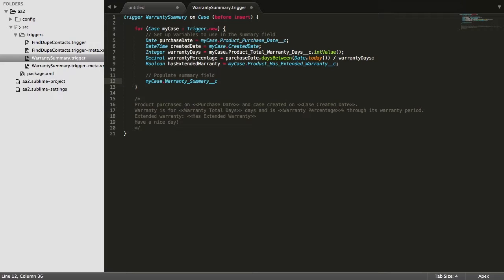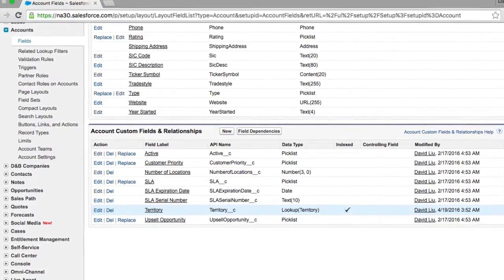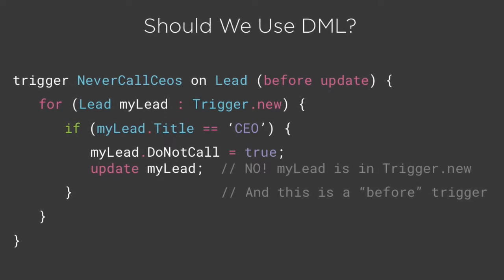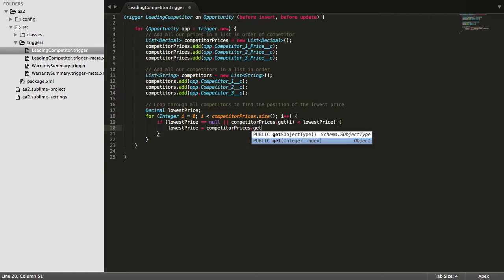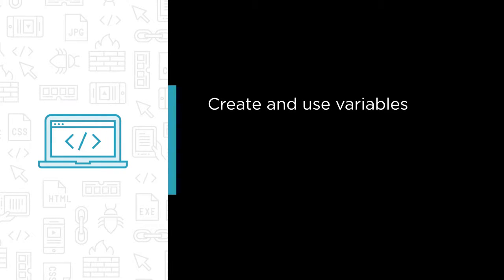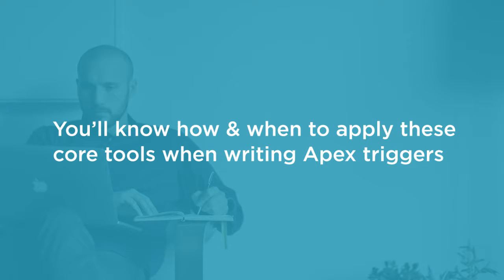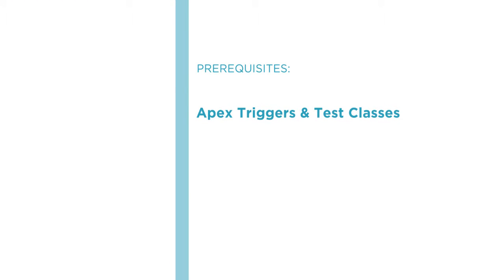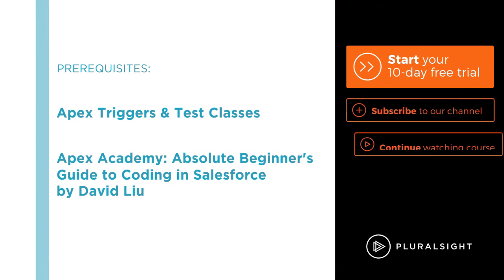Course Preview: Apex Academy #2- Fundamental Salesforce Coding Techniques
Join Pluralsight author David Liu as he walks you through a preview of his "Apex Academy #2: Fundamental Salesforce Coding Techniques" course found only on Pluralsight.com. In this course you'll view Salesforce tutorials that will teach you how to create and use variables, how an IF statement works, and when to use loops. By the end of this course you'll know how and when to apply these core tools when writing Apex triggers.